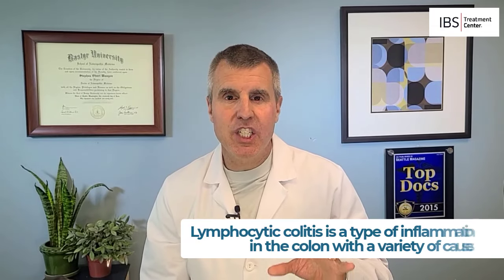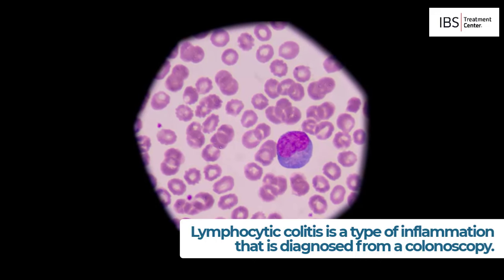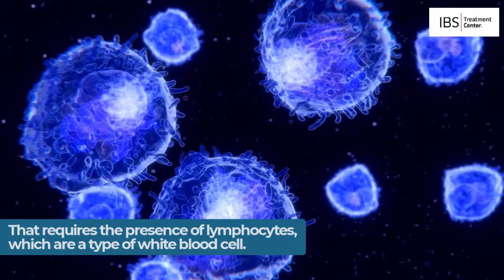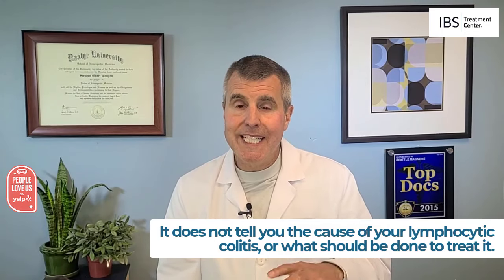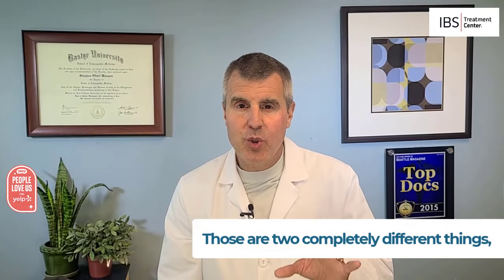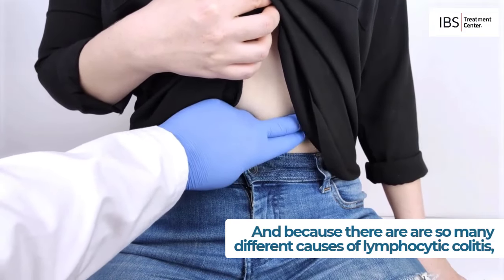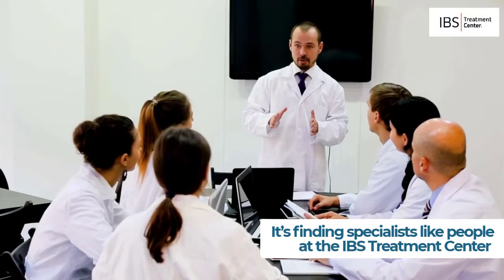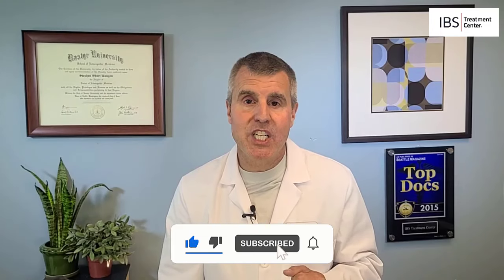All About Lymphocytic Colitis